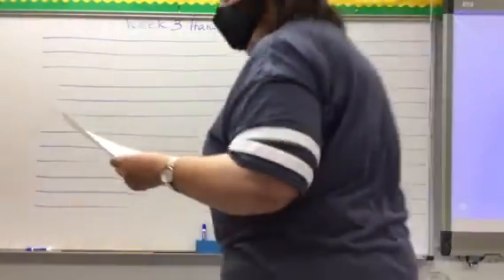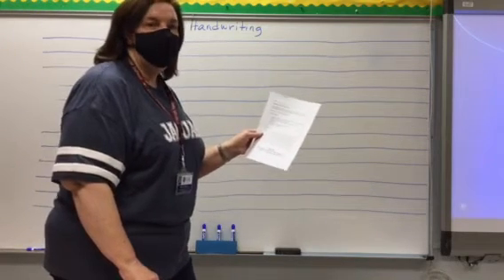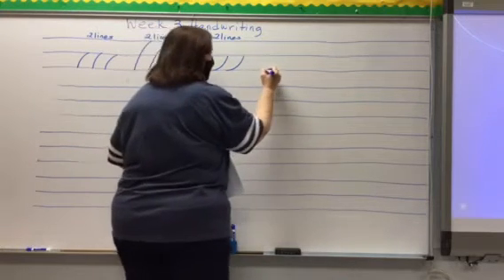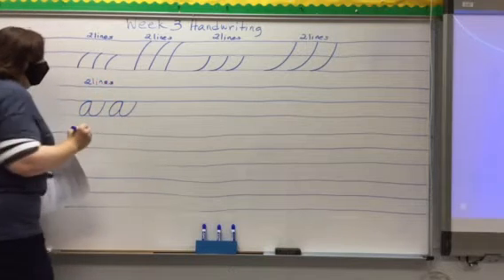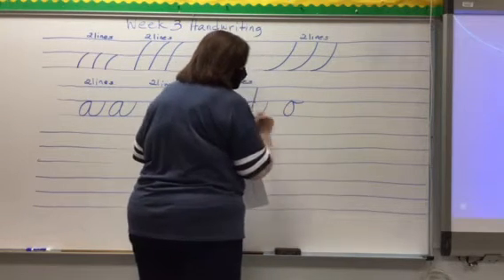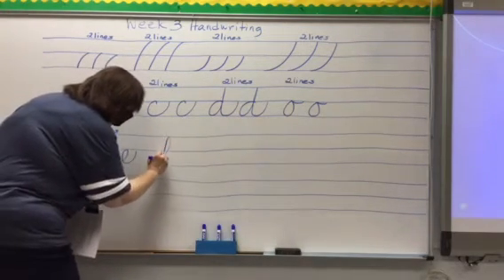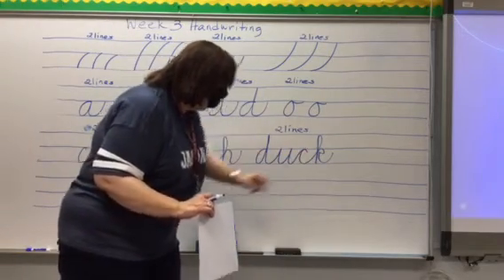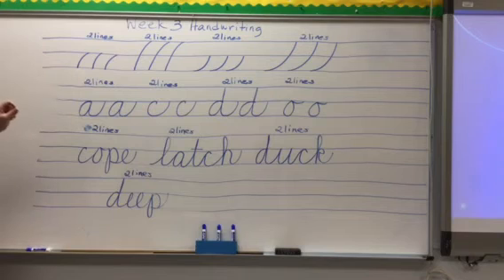Handwriting Week 3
Reading SFX215